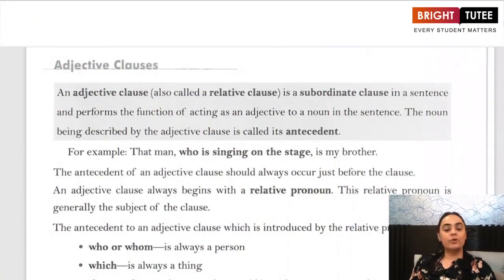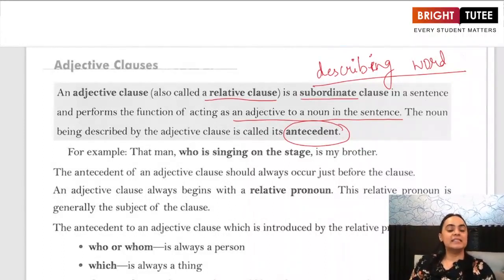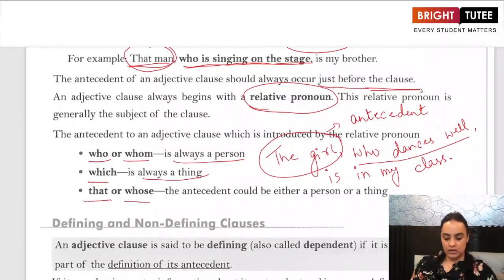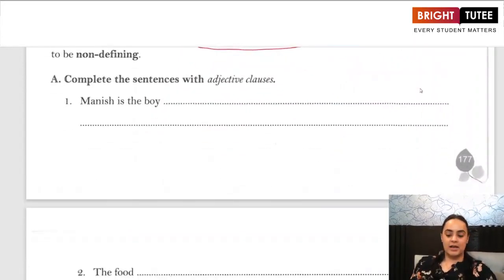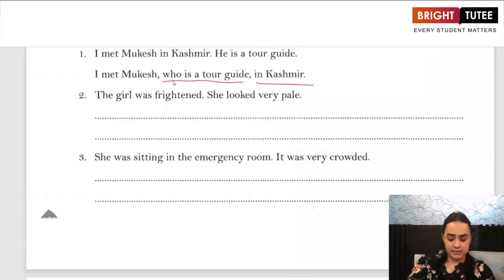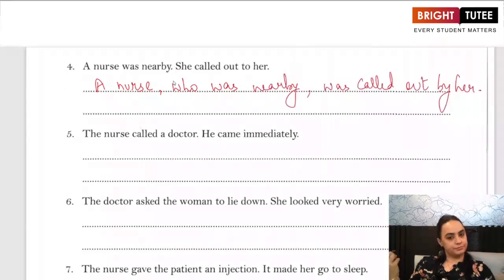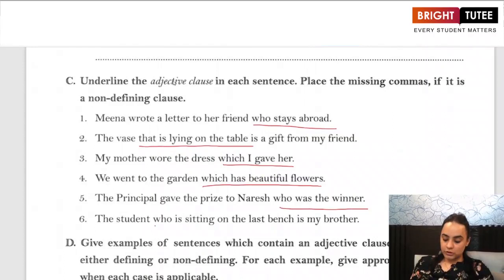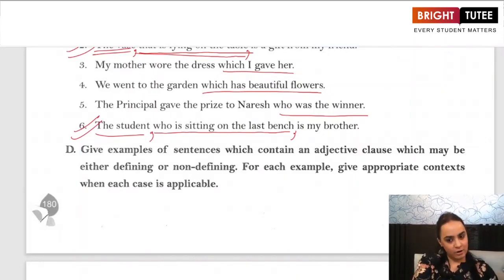1 2 Chapter 17 Clauses Noun, Adjective, Adverb Part 2